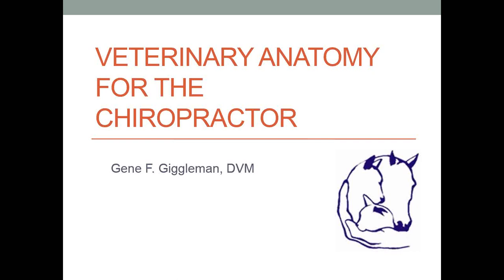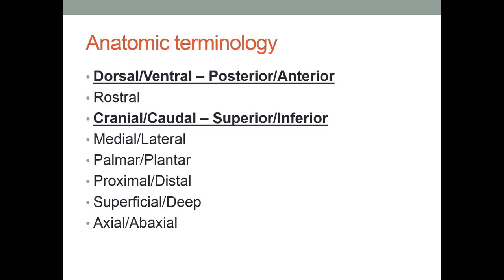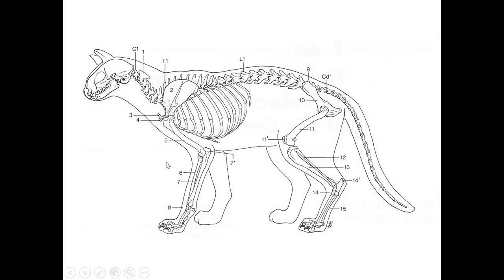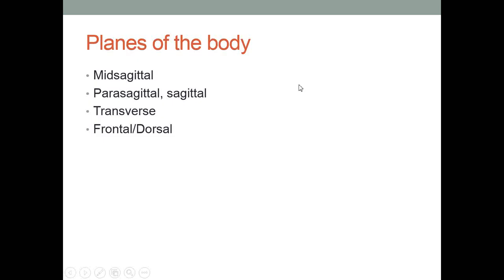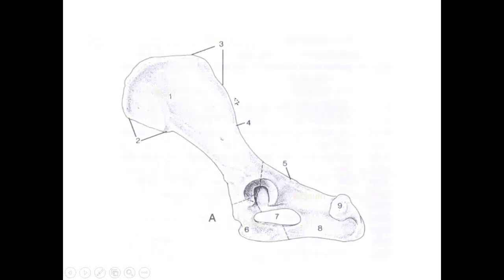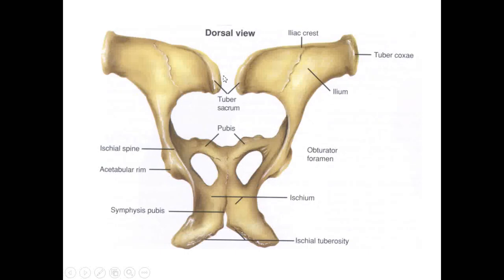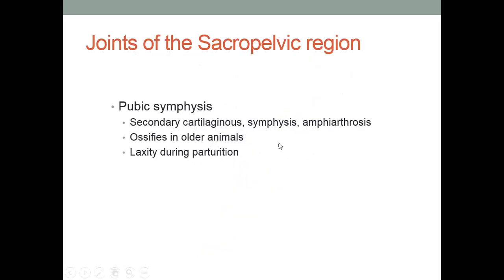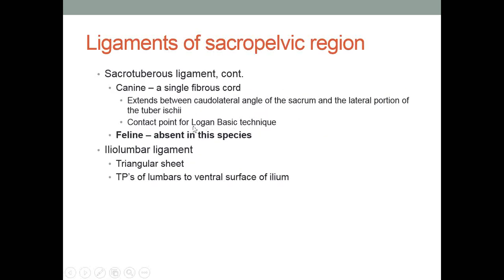audiodisplay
Veterinary Sacropelvic Anatomy for the Animal Chiropractor